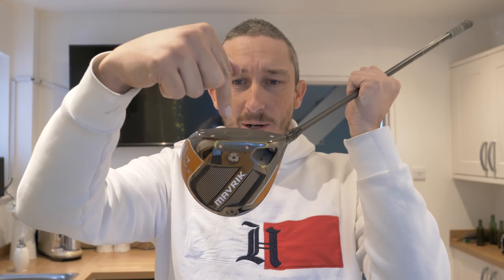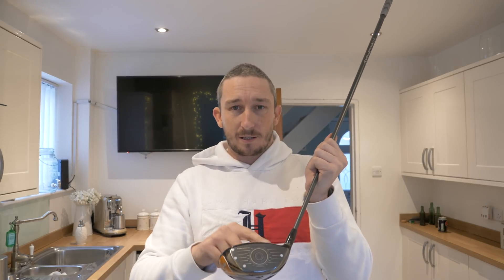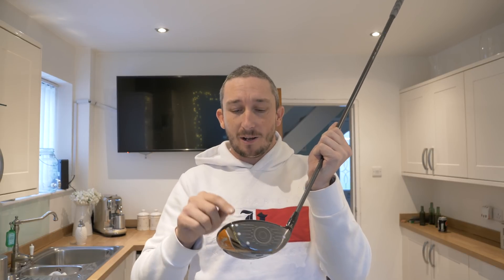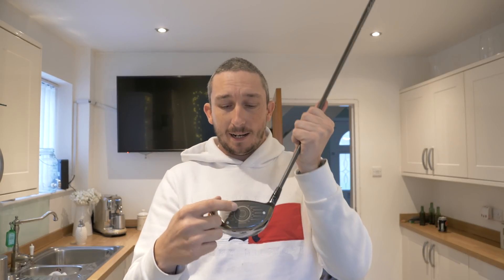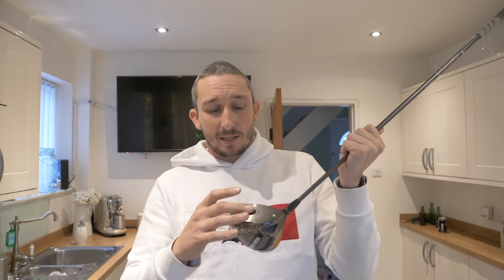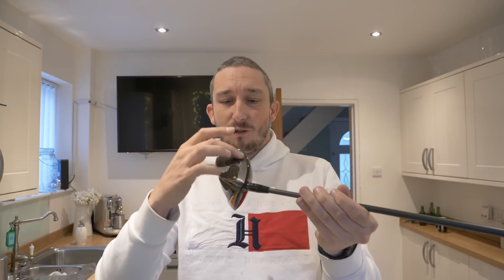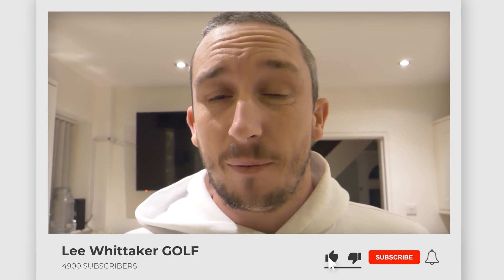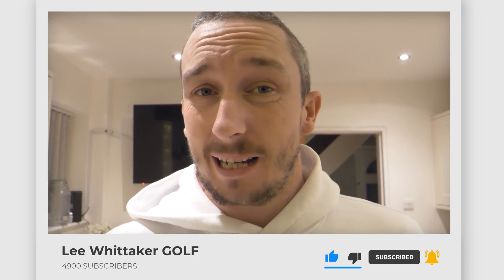IDIOTS GUIDE TO DRIVER FORGIVNESS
in this video I talk about driver COG and MOI and what forgiveness means for the normal guy.  Sometimes it can be explained like you need a physics degree, well hopefully I have explained it in a way that the average person can understand it.